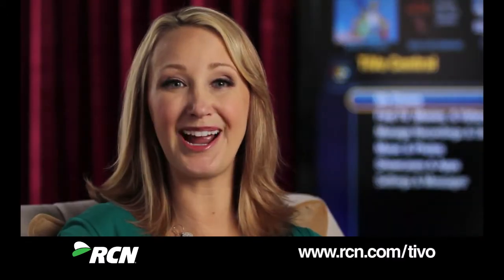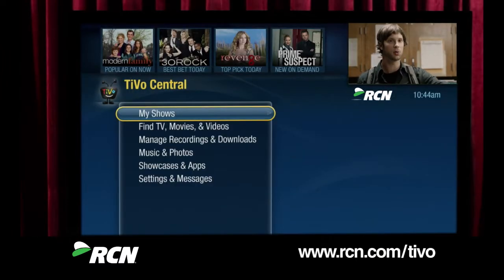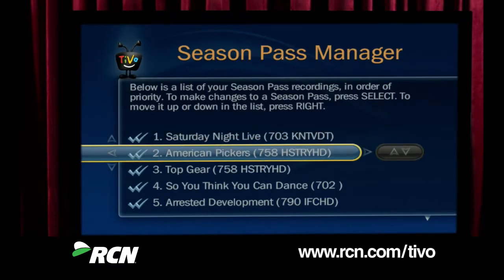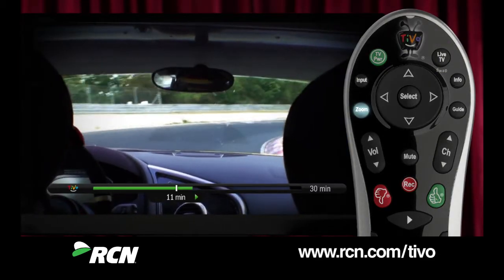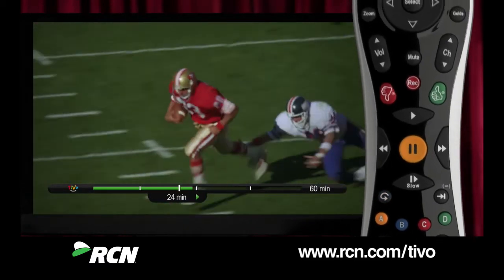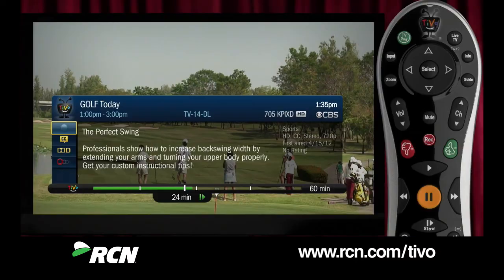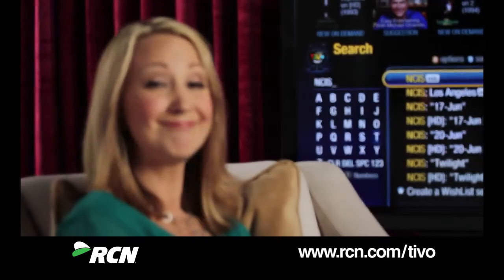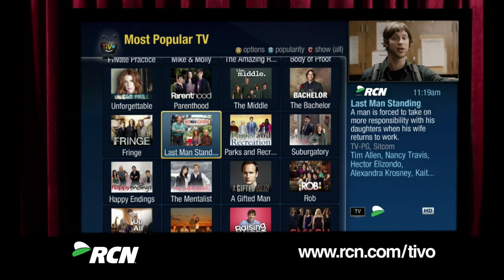How To: Basic Setup - TiVo from RCN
Learn all of the basic features in TiVo Central, from recording a TV show to listening to music on Pandora!